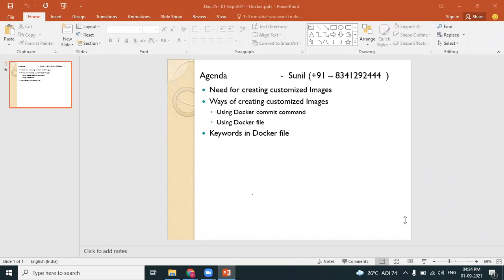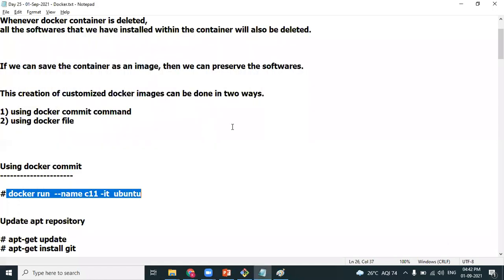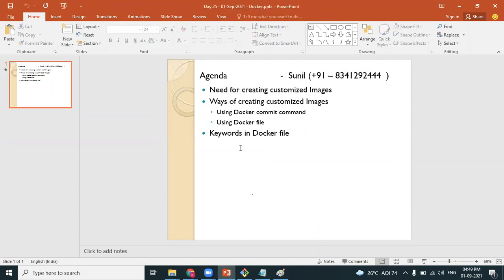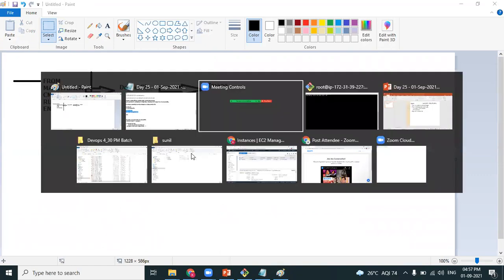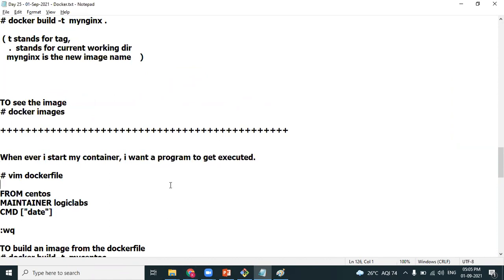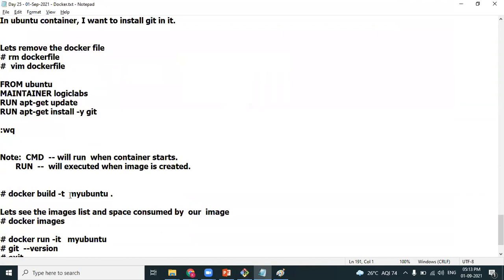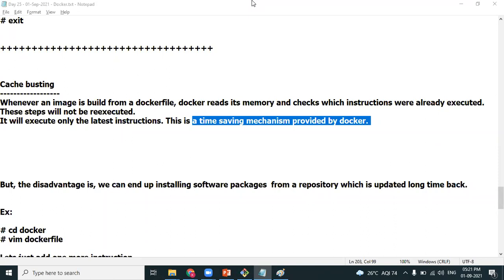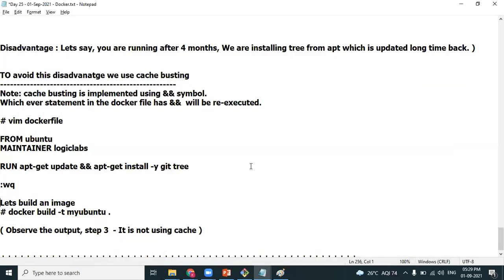DevOps 25th Session | Customized Images | Keywords in Docker file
Need for creating Customized Images
Ways of creating Customized Images
     * Using Docker commit command
     * Using Docker file
Keywords in Docker file